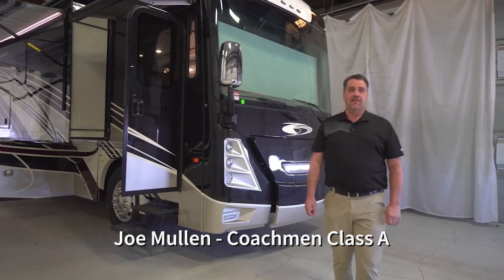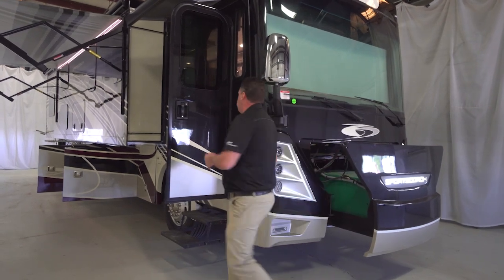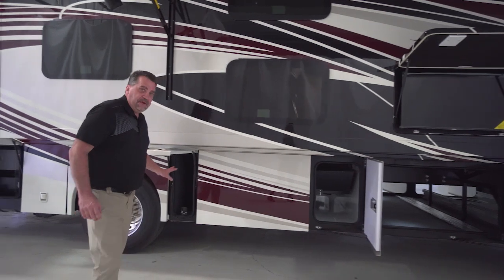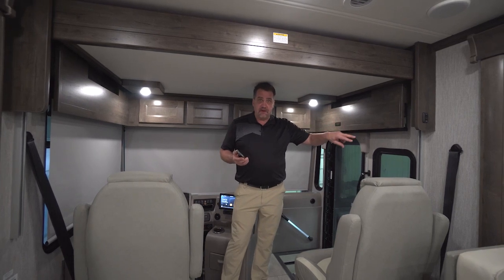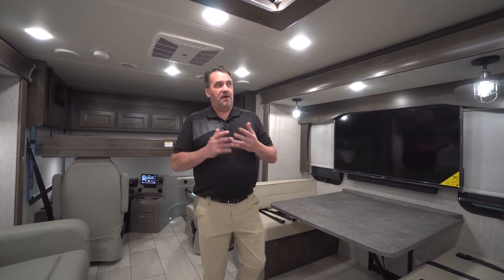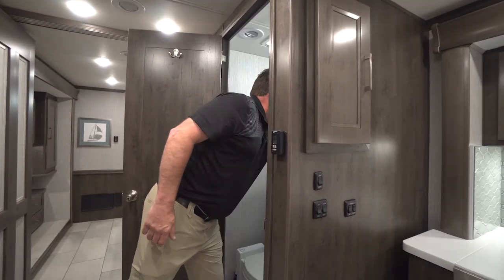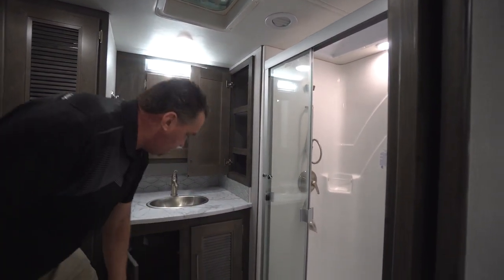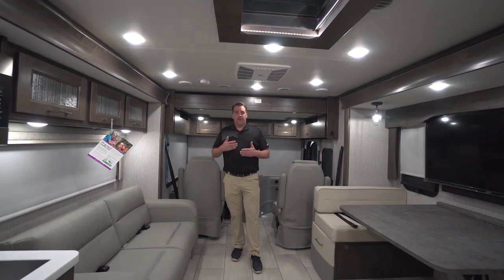2021 Coachmen Sportscoach 410ES Walk Through